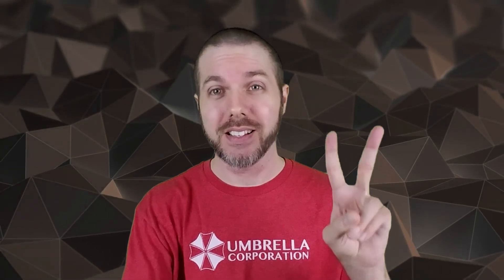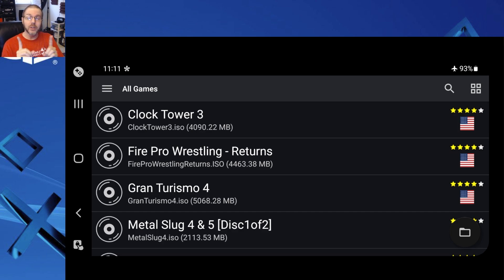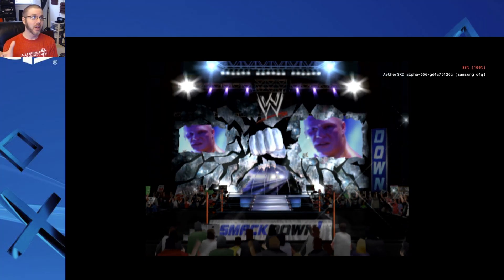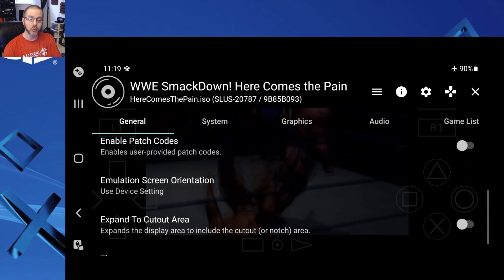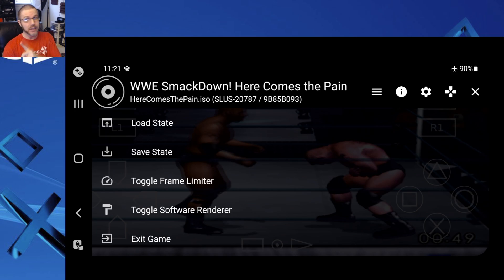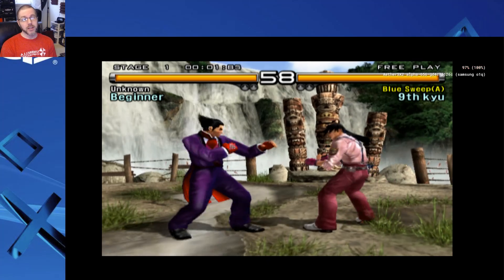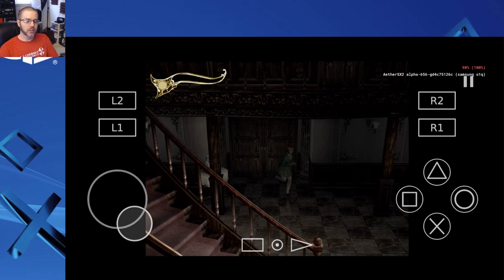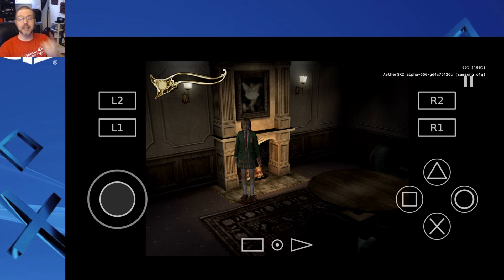PS2 games on YOUR PHONE? - AetherSX2 - Here Comes The Pain Portable!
Attack Slug checks out AetherSX2, a new PS2 emulator for Android.
AetherSX2 is a emulator of the PS2 console for the Android platform. You can play games which you have dumped from disc on your portable device.
A BIOS image **is required** to play games and is not optional. This image should be dumped from your own console, using a homebrew application.
You need a high end device to achieve good performance. We recommend at least a Snapdragon 845-equivalent device. This means 4 large cores (Cortex-A75 level, 500 or more single core Geekbench 5). If you only have two big cores (e.g. Snapdragon 700 series SoCs), you should not enable multi-threaded VU, and performance will suffer as a result.
Devices with Mali or PowerVR GPUs will run the app, but performance will be much lower than Adreno GPUs, and the Vulkan renderer will not be available. This is because they are missing a critical feature (dual-source blending).